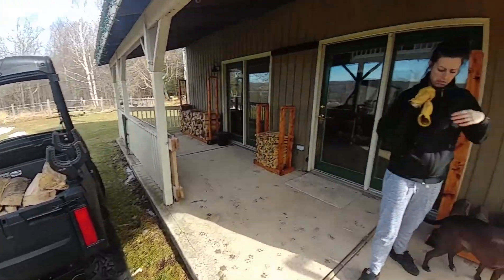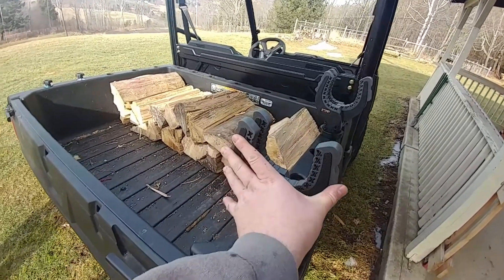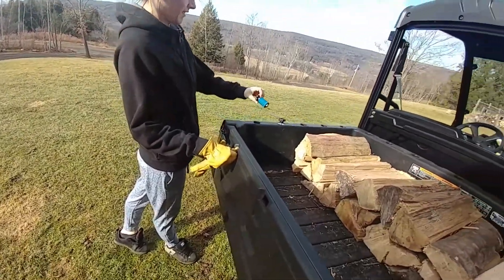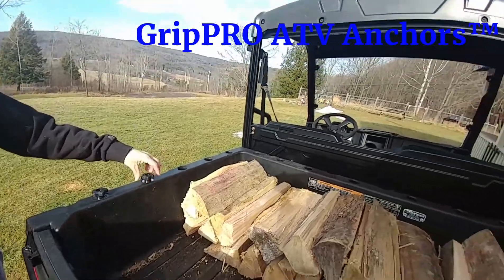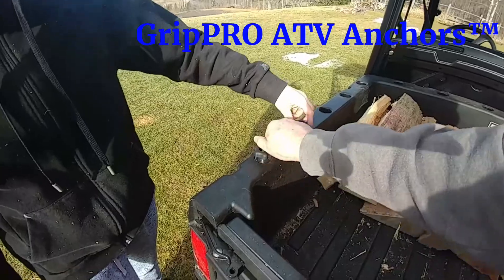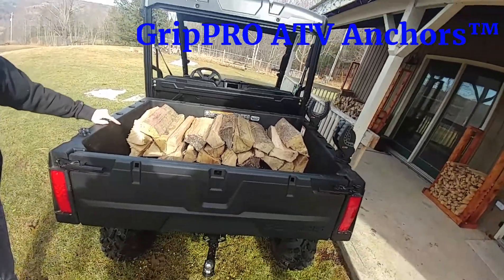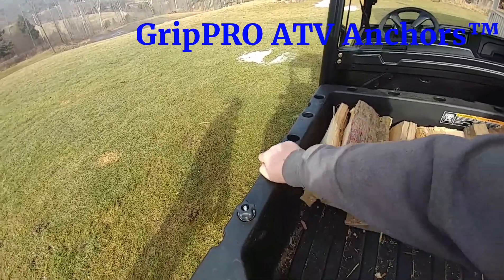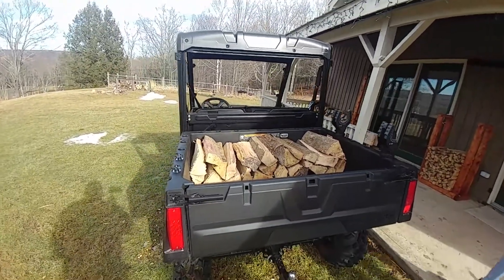GripPRO ATV Anchors - koplin grip rite! Polaris ranger lock and ride